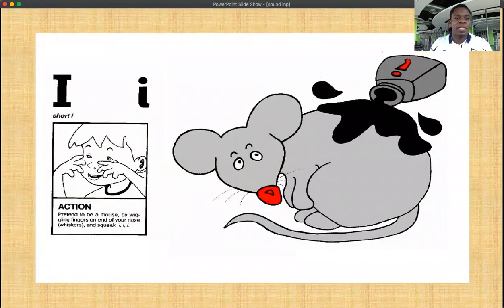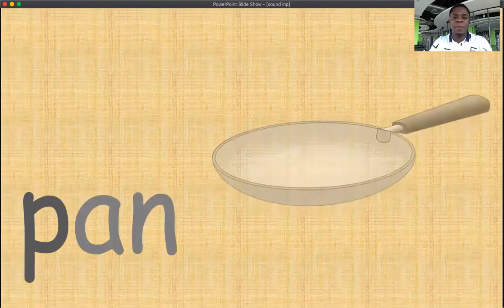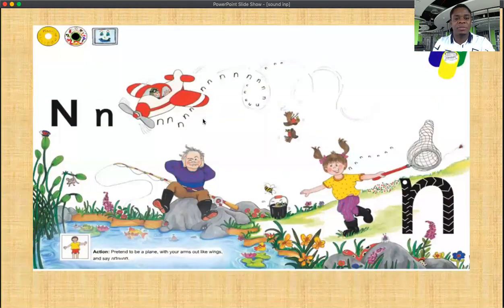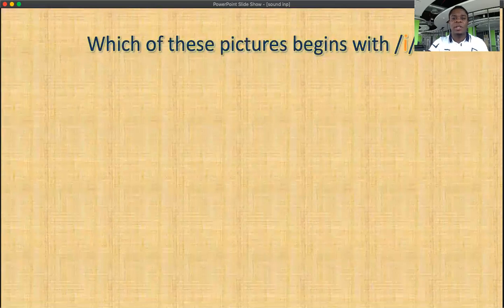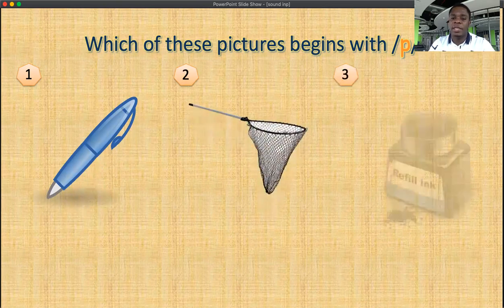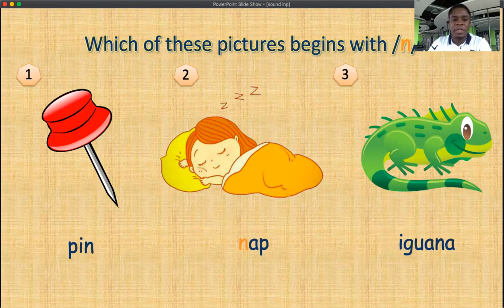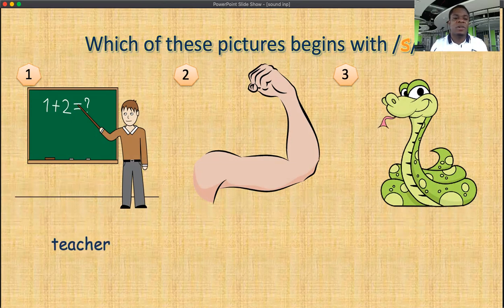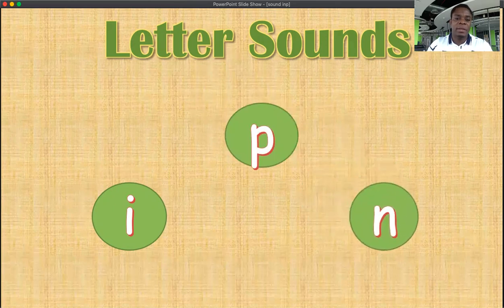/i/, /p/ and /n/ sounds